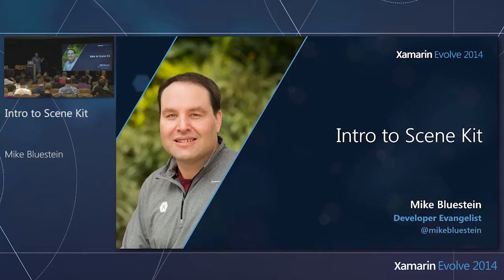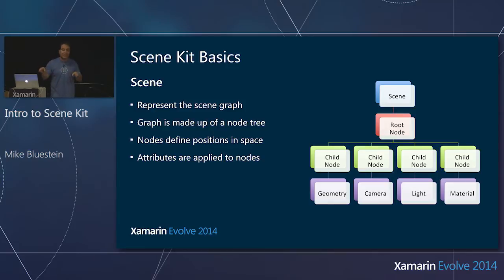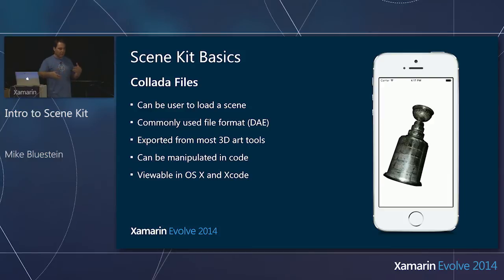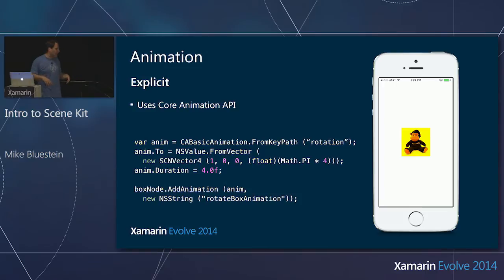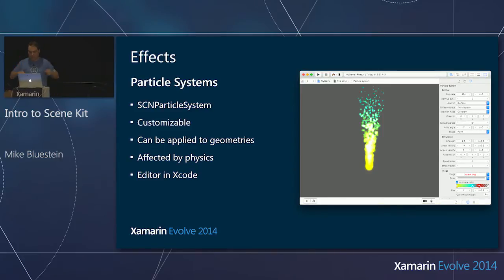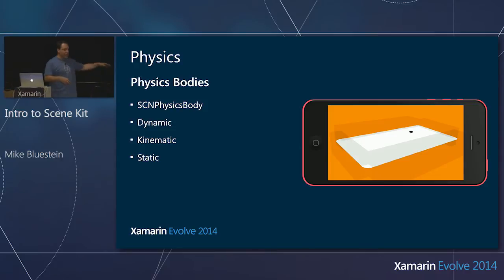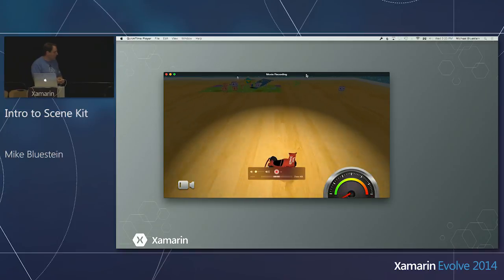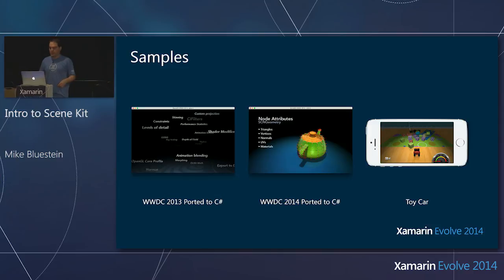Xamarin Evolve 2014: Intro to Scene Kit - Mike Bluestein, Xamarin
Join Mike Bluestein as he shows you just how easy it can be to make a casual and fast 3D game for iOS 8 and Mac using the powerful combination of Scene Kit and Sprite Kit. Hang with him so you can explore using 3D assets, particles, collision, physics, and more!